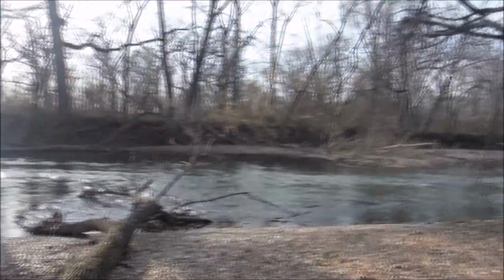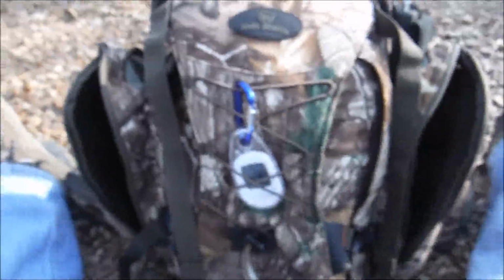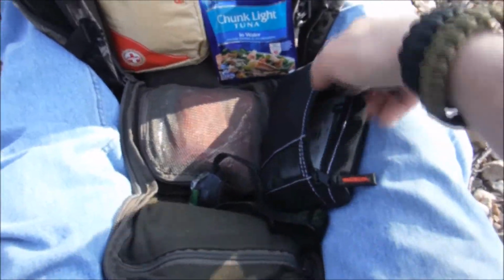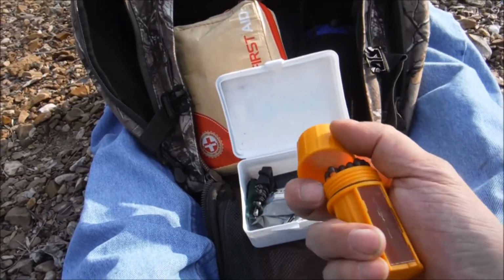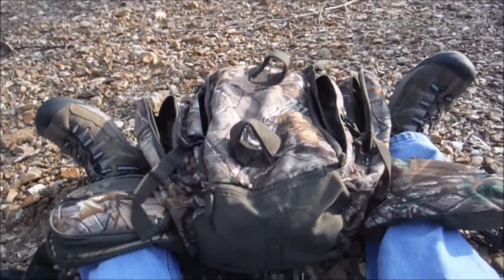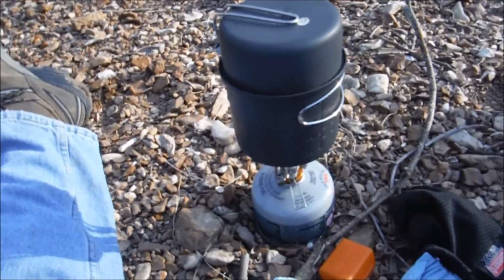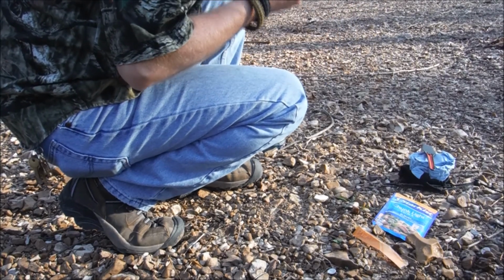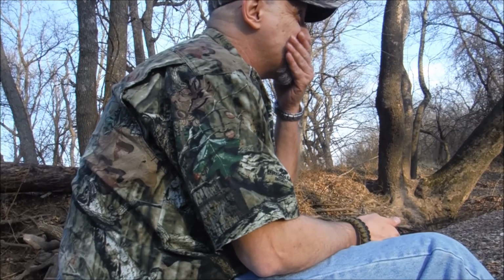Creekside Chat and Gear Review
Decided to get out and relax by a local creek and show my new day pack and some of the gear I use. Nice relaxing time.